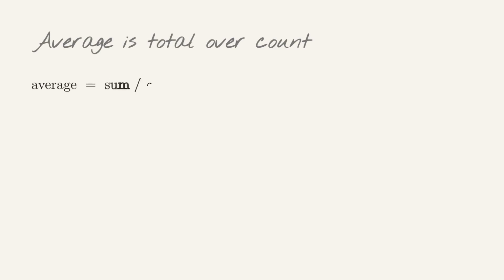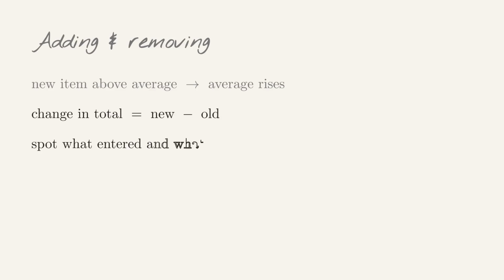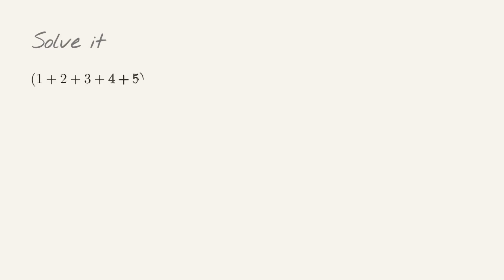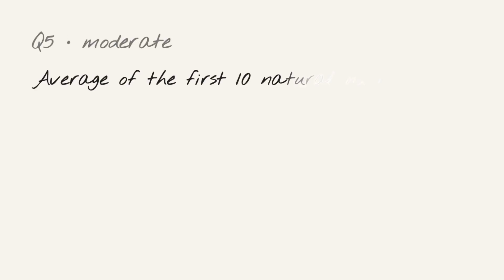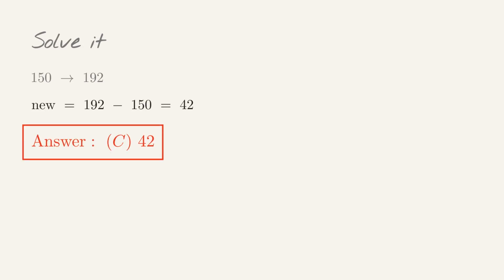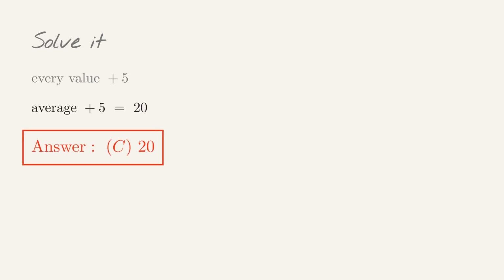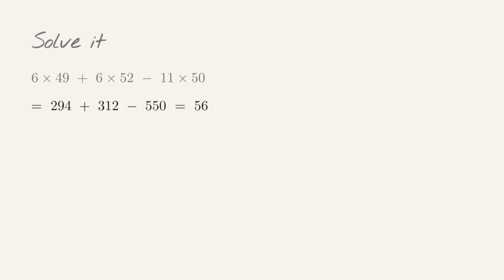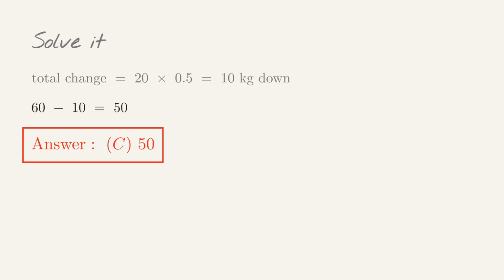Averages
The complete roadmap to crack CAT Quant from absolute zero — free, structured, no coaching required.

📄 FREE CAT Quant Roadmap — all 120 lessons as a printable checklist

ABOUT RANKSPACE
Rankspace is building free, structured courses for competitive exams — taught from scratch. We start with the complete CAT Quant syllabus: every concept is built from zero, then solved with real exam-level questions, with every answer independently checked. DILR and VARC come next.